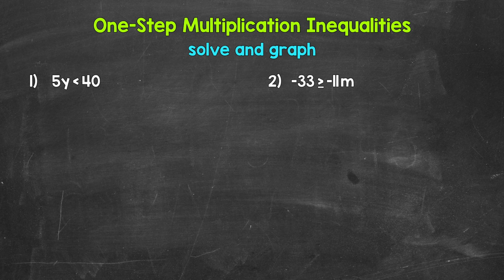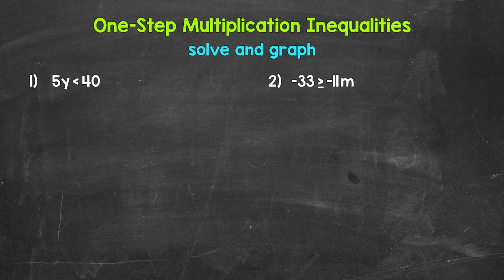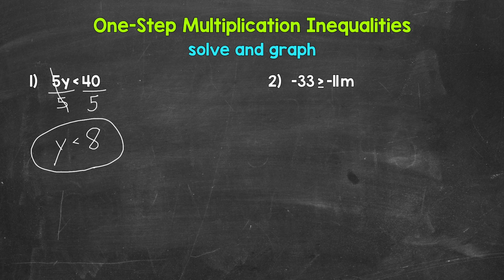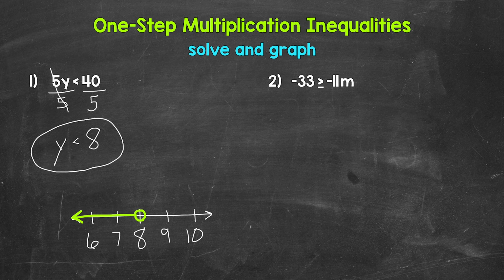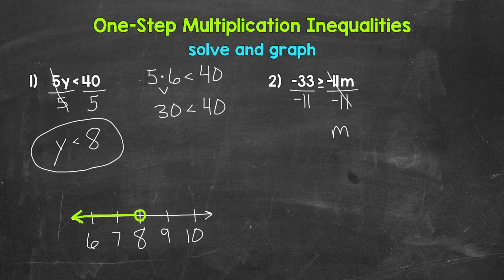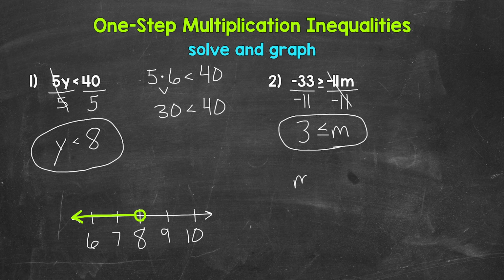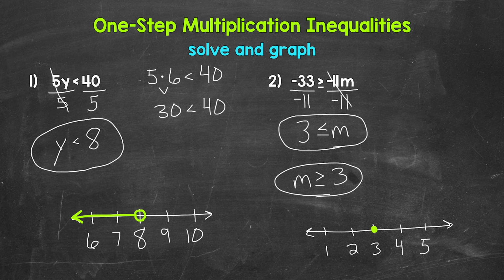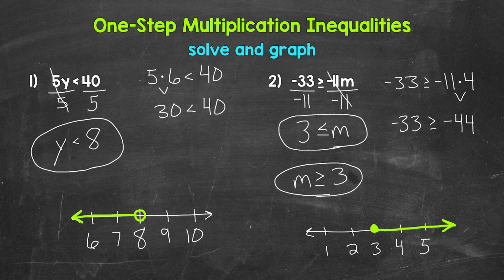Solving and Graphing Multiplication Inequalities | Math with Mr. J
Welcome to Solving and Graphing Multiplication Inequalities with Mr. J! Need help with solving and graphing inequalities? You're in the right place!

Whether you're just starting out, or need a quick refresher, this is the video for you if you're looking for help with how to solve and graph inequalities. Mr. J will go through two examples of multiplication inequalities and explain how to solve and graph them step-by-step.

Hopefully this video is what you're looking for when it comes to solving and graphing inequalities.